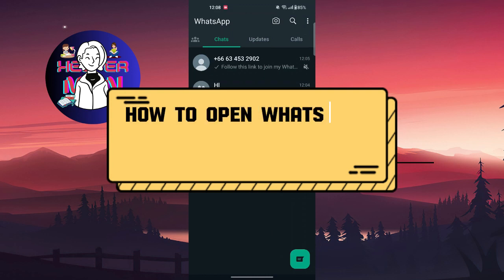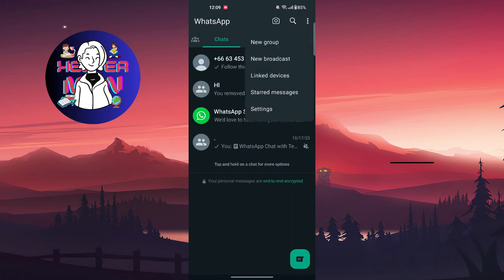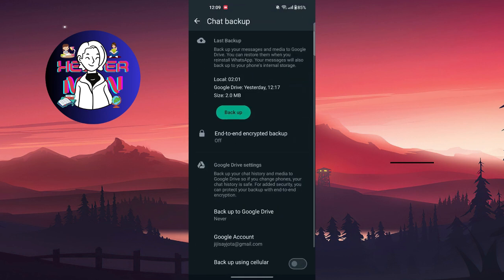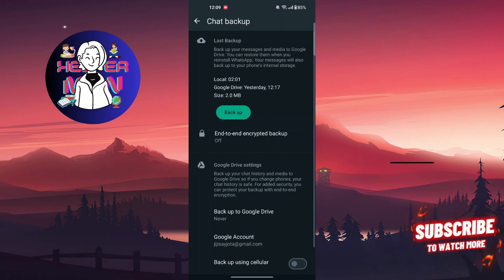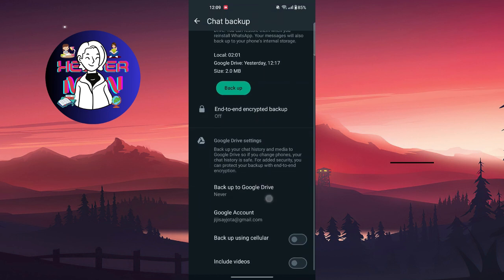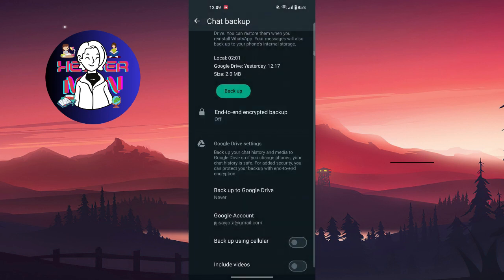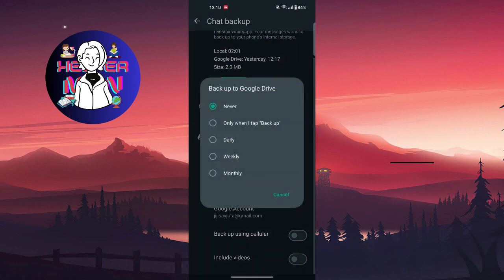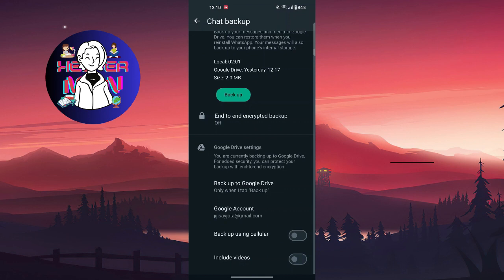How To Open Whatsapp On Another Phone Without Losing Data